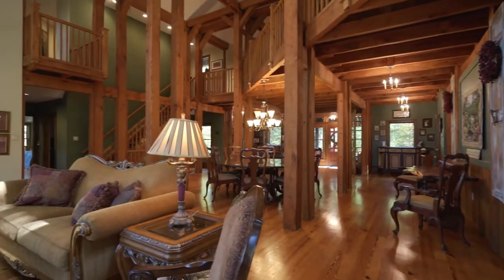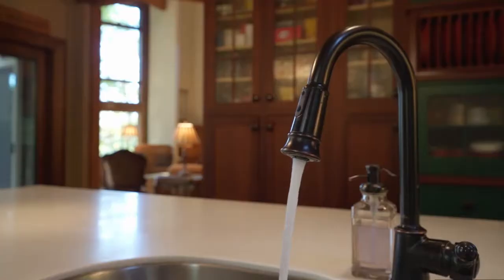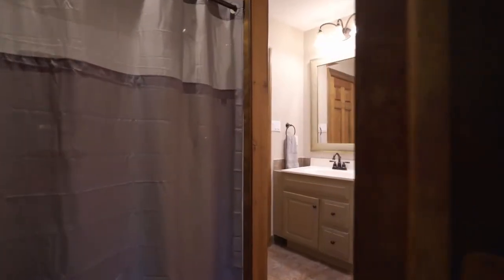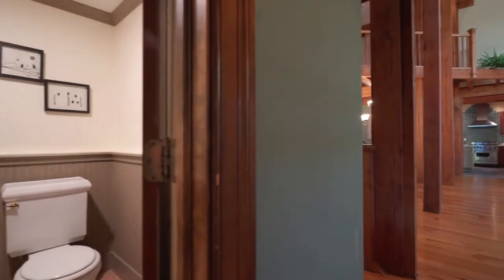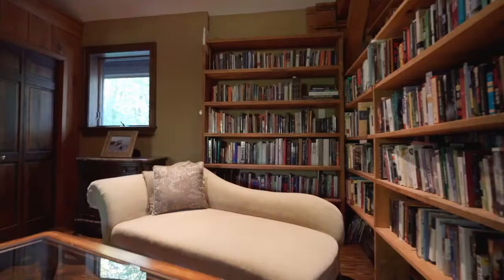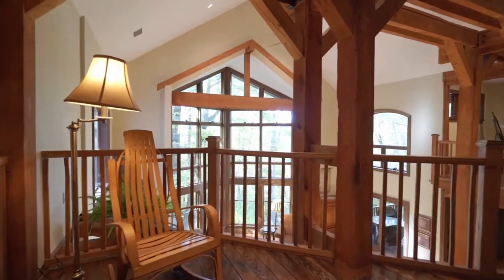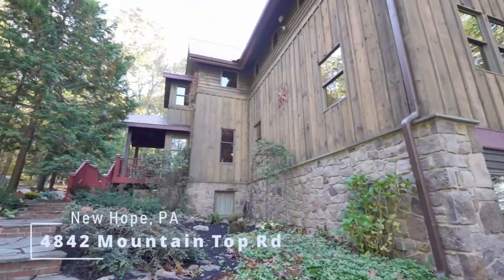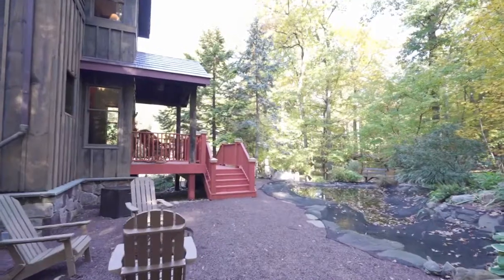SOLD! New Hope PA Bucks County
Associate Broker
Addison Wolfe Real Estate
550 Union Square Dr.